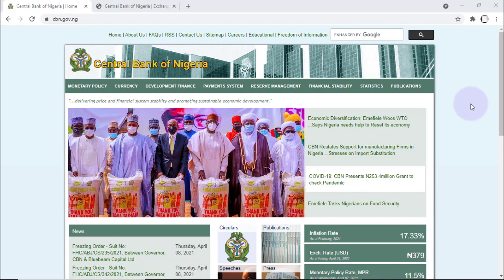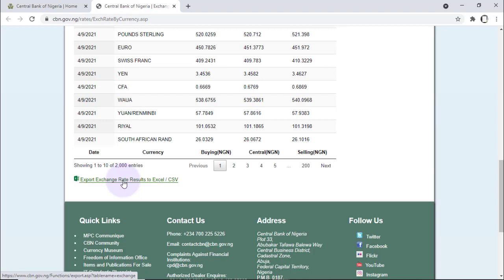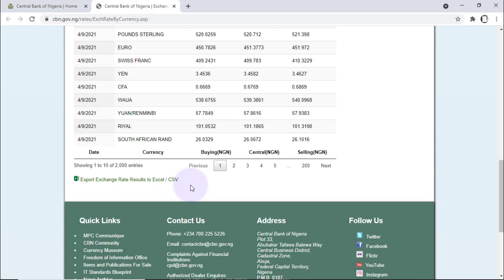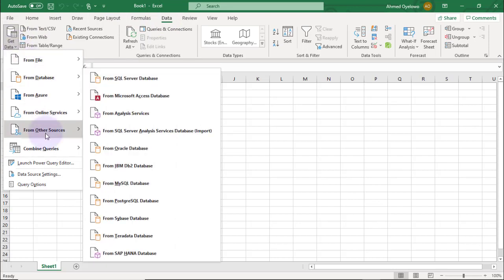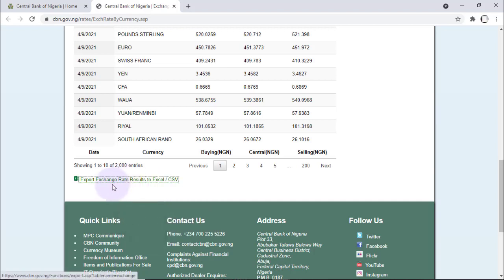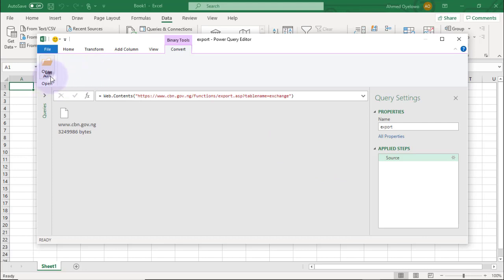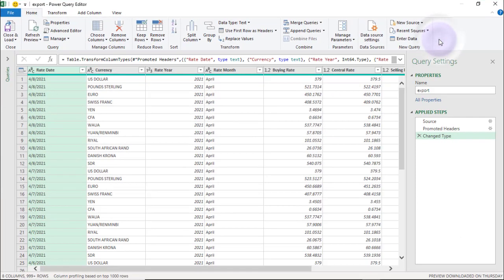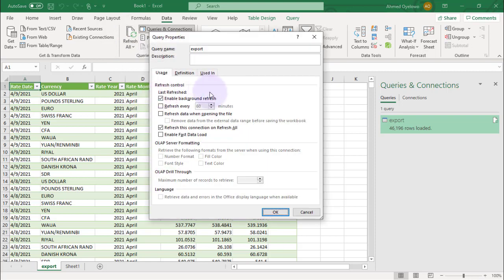How to connect Excel to a file on the web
This video shows how you can use Power Query to connect directly to a file sitting on a web page instead of downloading the file. You will also see how to automate the refresh for that data once loaded to excel.

This demo used the Central Bank of Nigeria (CBN) Exchange Rate Web Page with the following

In the video, we connected to CBN Exchange Rates directly from Excel.